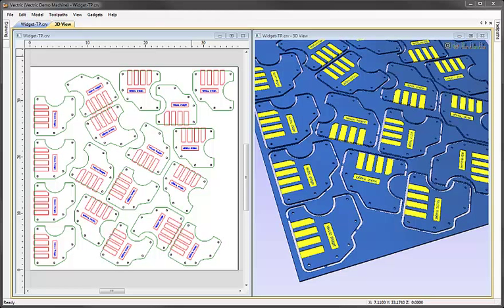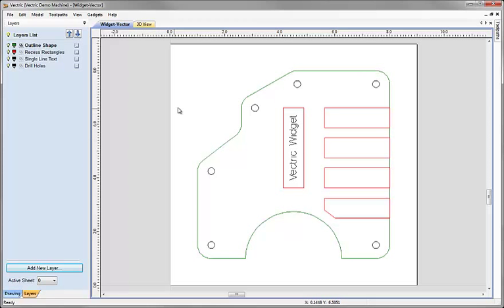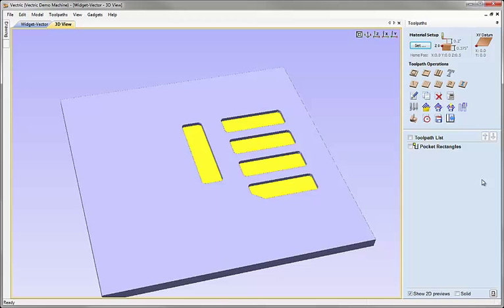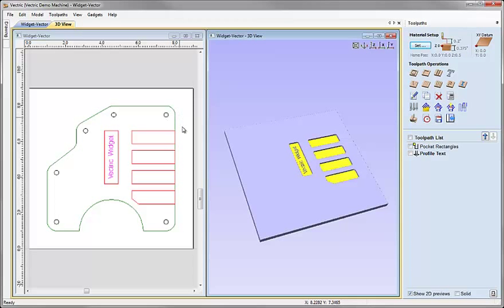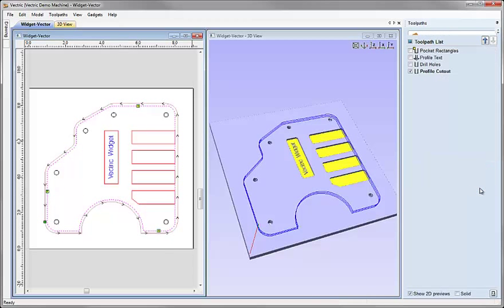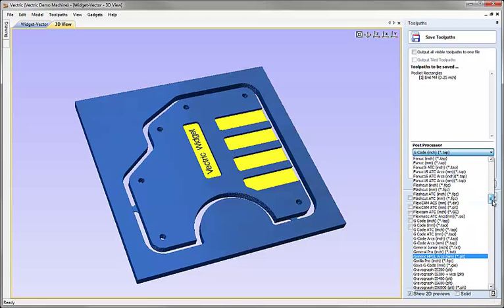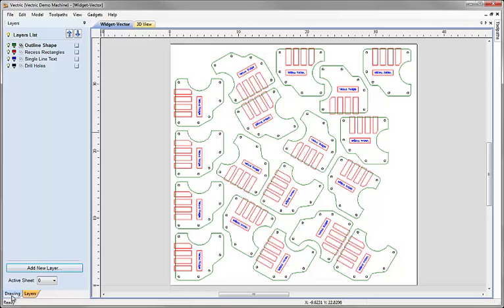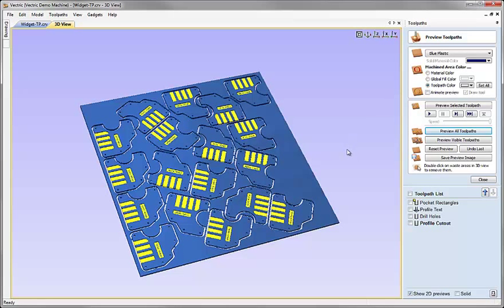C03C - Vectric Widget - Toolpath Creation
The first part of this video covered drawing a part using many of the vector creation and editing tools. In the second the Layers are used to organize the vector data and associate toolpaths with the items on each Layer. Finally the nesting is used to make multiple copies of the parts and recalculate the toolpaths automatically taking advantage of the layer association.